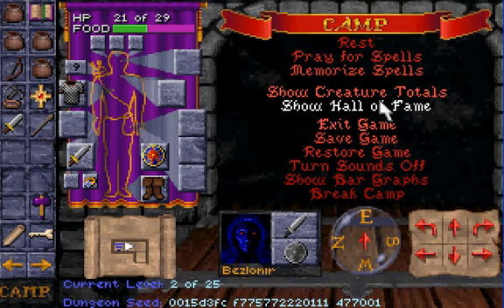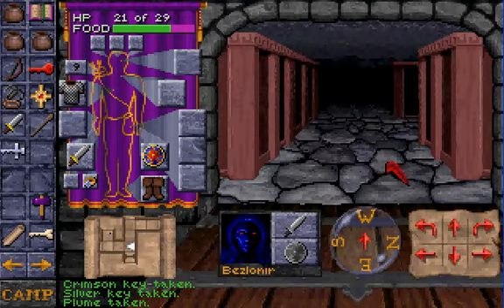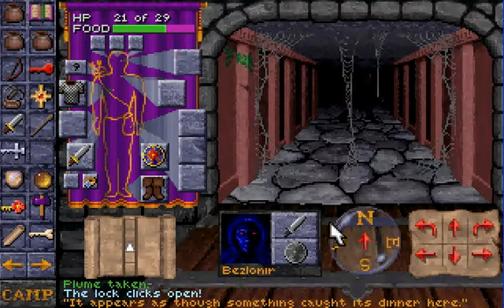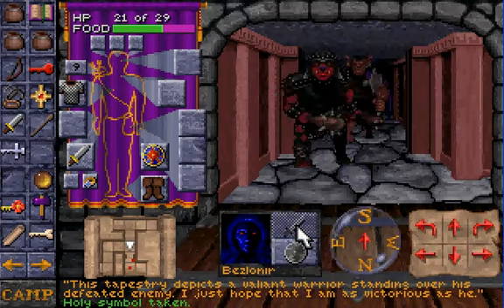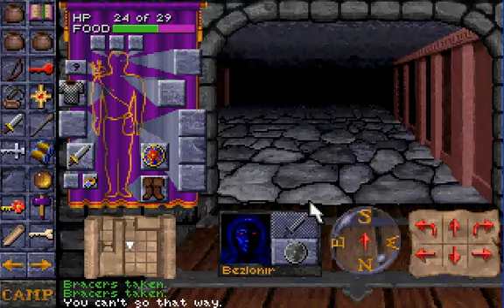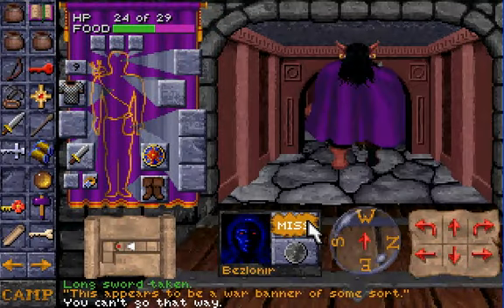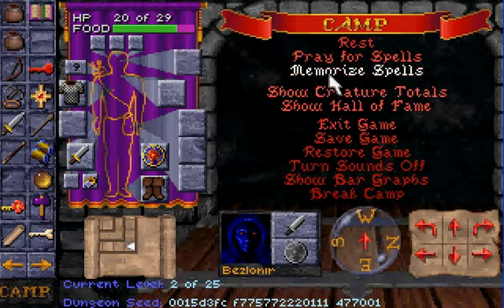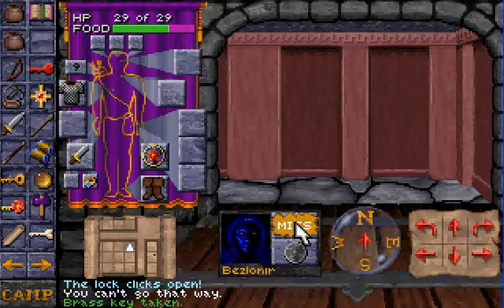Let's Play Dungeon Hack -- 4 - Level 2 (part 1)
Level 2 in Dungeon Hack.